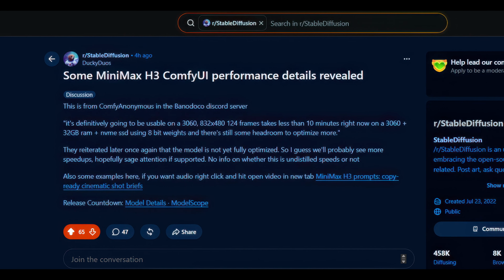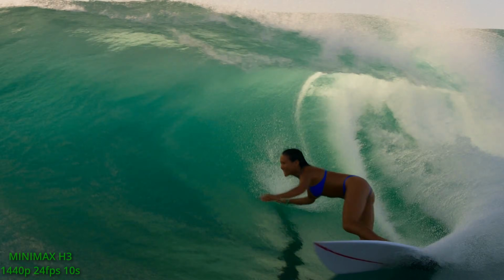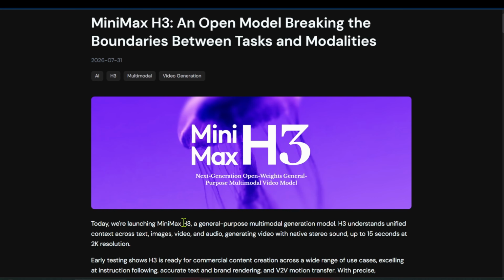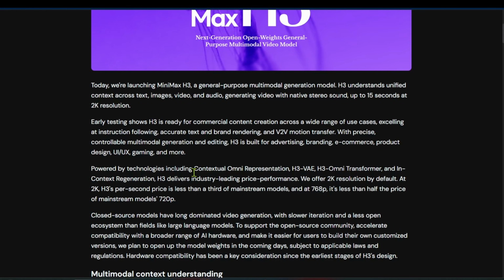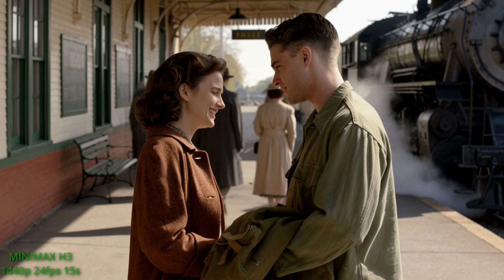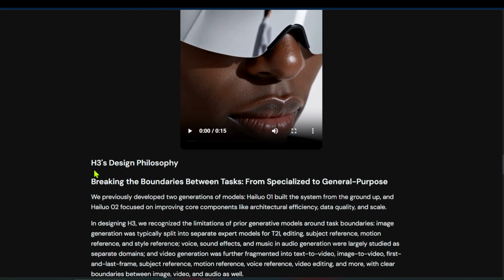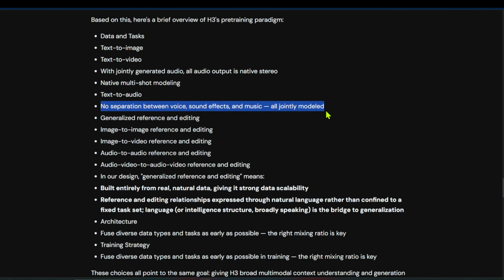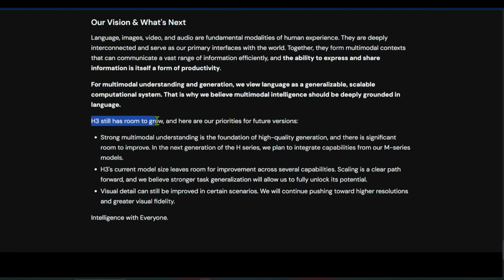MiniMax H3 vs LTX 2.3: Best Open-Source AI Video Model Yet?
MiniMax H3 vs LTX 2.3—tested with identical prompts across demanding AI video scenes. Could MiniMax H3 become the best open-source AI video model yet?

In this hands-on test, I examine original MiniMax H3 API generations alongside LTX 2.3 results, covering high-speed action, complex motion, prompt adherence, temporal consistency, facial stability, fine detail, 10- and 15-second clips, native 2K video, and stereo audio. The prompts are intentionally challenging, making the strengths and current limitations much easier to see.

I also break down the technology behind MiniMax H3, including Contextual Omni Representation, H3-VAE, the H3-Omni Transformer, In-Context Regeneration, multimodal reference control, native multi-shot generation, video-to-video motion transfer, and natural-language editing.

MiniMax is building H3 as a general-purpose multimodal model for professional AI video production, advertising, branding, e-commerce, product design, UI/UX, gaming, and advanced creative workflows. This video goes beyond curated launch demonstrations to show what the model can—and still cannot—do in real generations.

Important: every H3 clip shown here was generated through the MiniMax API. MiniMax says it plans to release the model weights in the coming days. Local ComfyUI performance, quantized output quality, hardware requirements, and final licensing will need to be verified once the public weights arrive.

As soon as the weights become available, I’ll test H3 locally and publish an 8GB VRAM-optimized ComfyUI workflow.

What should I test first when the local H3 model arrives?

📌 Timestamps:
0:00 - 5-second comparisons (H3 Vs LTX)
0:50 - Minimax H3 Countdown
1:45 - System Requirements
1:53 - 10-second comparisons
3:35 - Minimax H3 Breakdown
4:22 - 15-second comparisons
5:51 - H3's Design Philosophy
6:35 - limitations
6:57 - What's next for H3?
7:35 - 8-second comparisons

💻 My Setup :

Laptop: Gigabyte A16
GPU: RTX 5060 (8GB VRAM)
RAM: DDR5 32GB (Dual Channel)